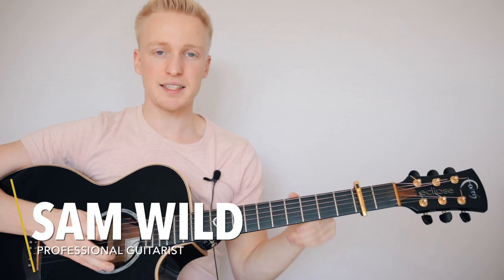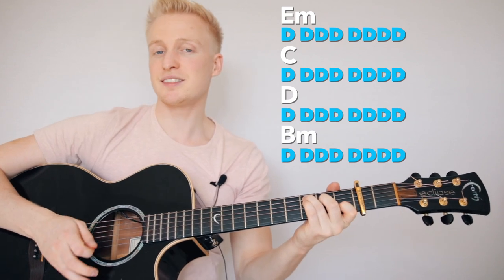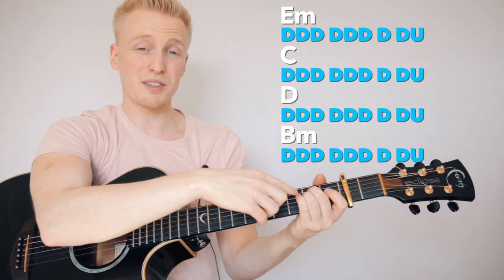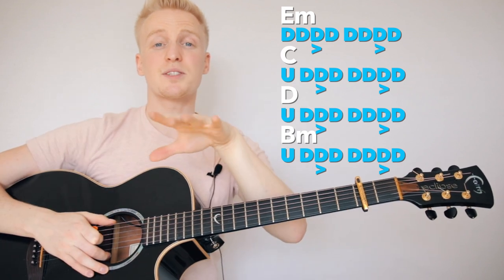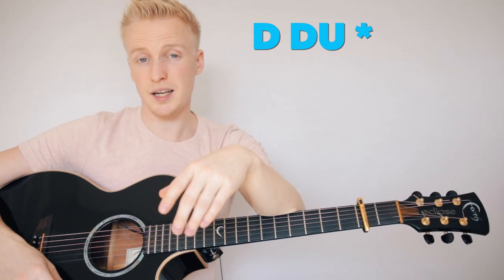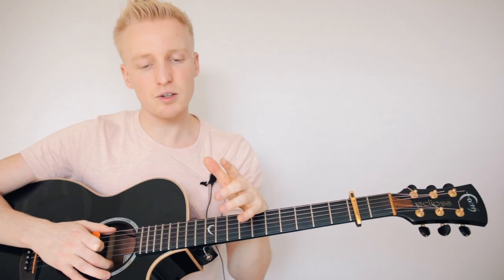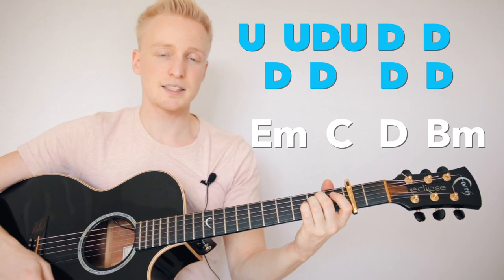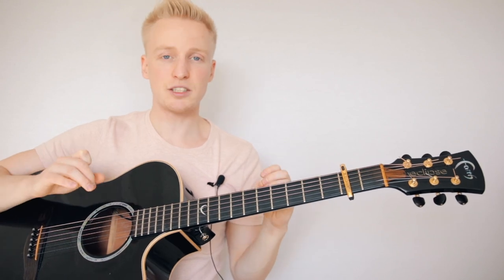Dance Monkey - Tones & I: Acoustic Guitar Lesson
How to play Dance Monkey by Tones & I on the acoustic guitar.